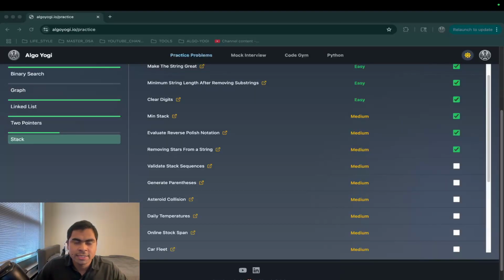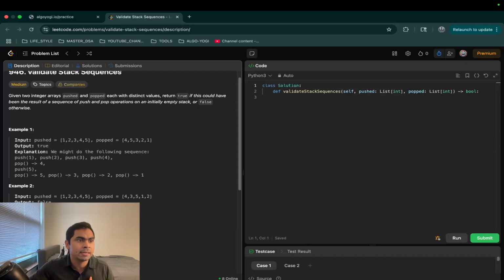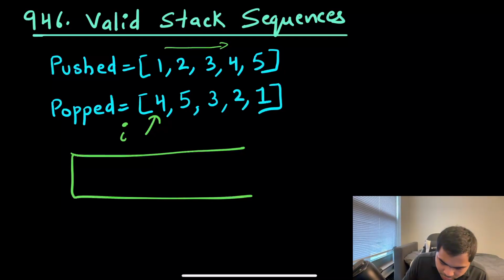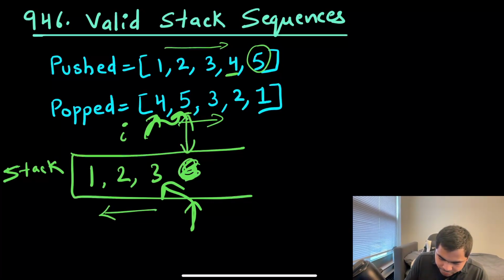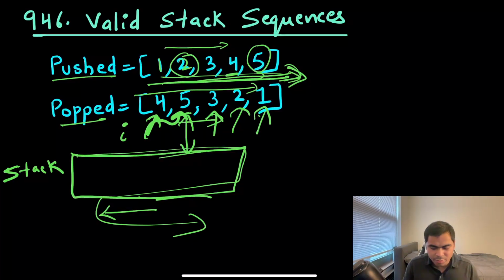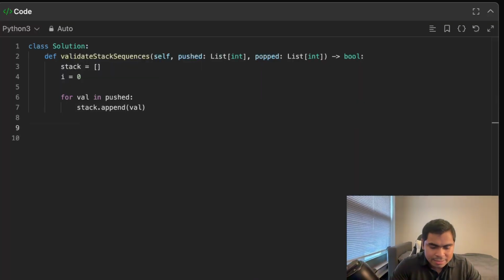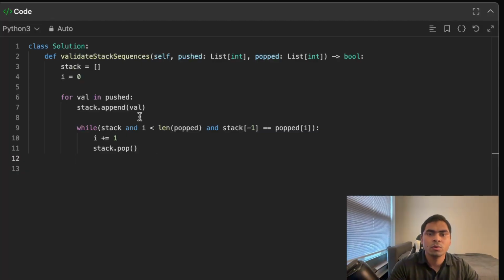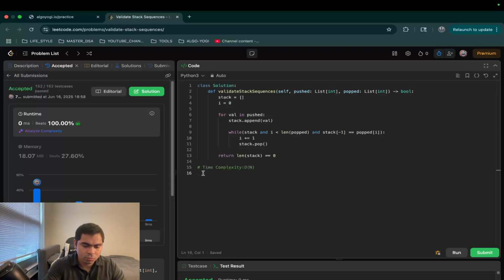LeetCode 946 | Validate Stack Sequences | Python Stack Simulation | AlgoYogi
In this video, we solve **LeetCode 946: Validate Stack Sequences** using Python. This problem tests your ability to simulate stack operations and validate whether given push/pop patterns are possible—an essential skill for understanding data structure behavior and sequence consistency.

### ⏱️ Timestamps
0:00 Introduction
0:20 Problem Explanation & Constraints
1:30 Stack Simulation Logic
5:10 Python Code Walkthrough
8:00 Time & Space Complexity Analysis

### 💡 Why Watch?
- Learn how to **simulate stack pushes and pops** effectively
- Understand how to handle sequence validation with counters and conditions
- Reinforce your grasp of **stack simulation and data structure tracking**

### 📢 Next Steps:
- Practice related problems like:
  - **Implement Stack using Queues**
  - **Min Stack**
  - **Valid Parentheses**
- Comment your alternative stack strategy or edge-case handling below!